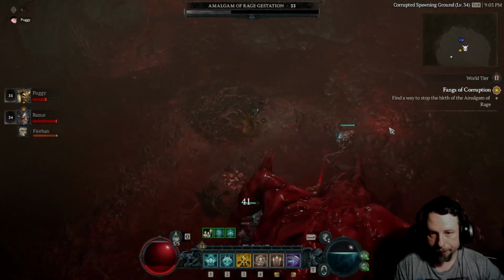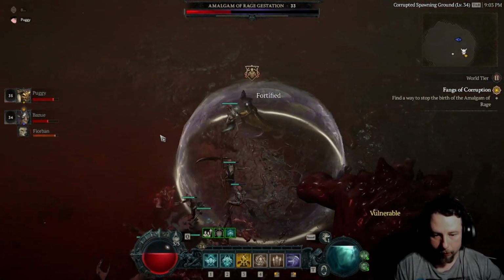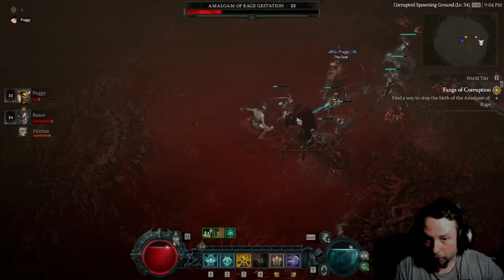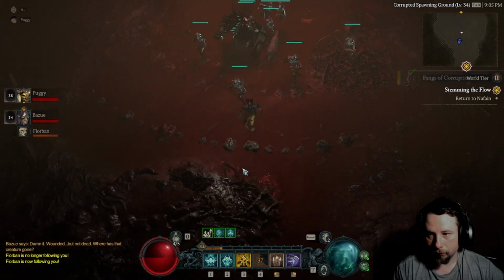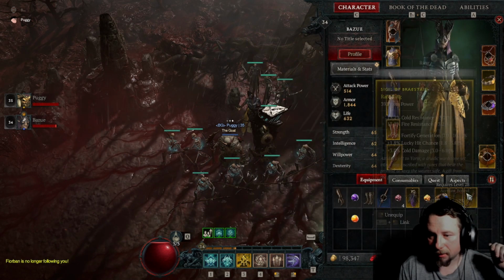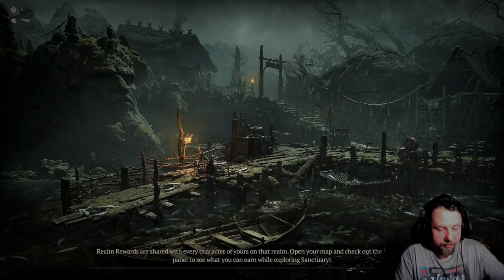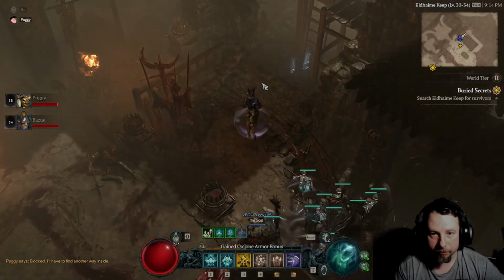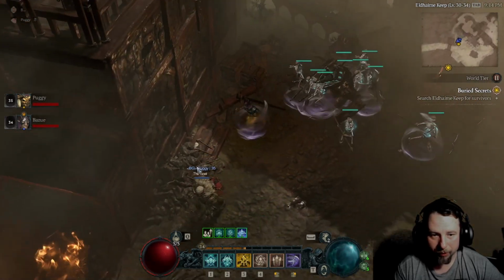Diablo 4 playthrough part 34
Amaigam of rage gestation.